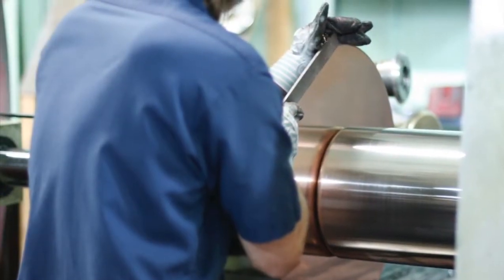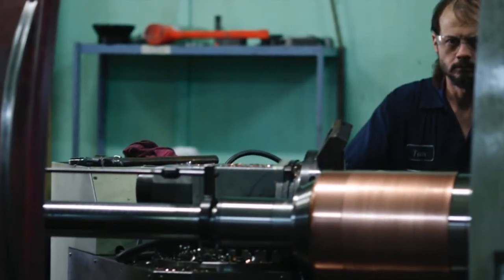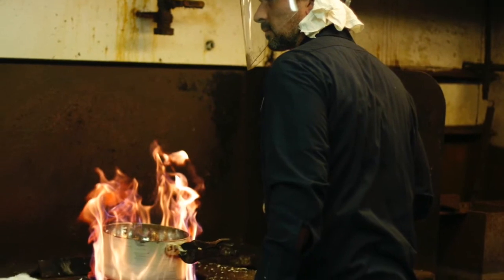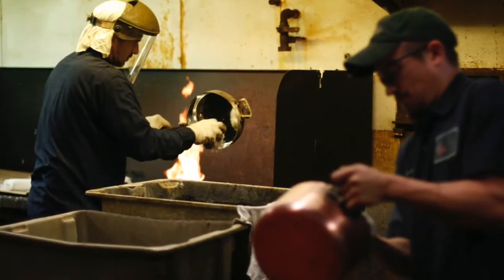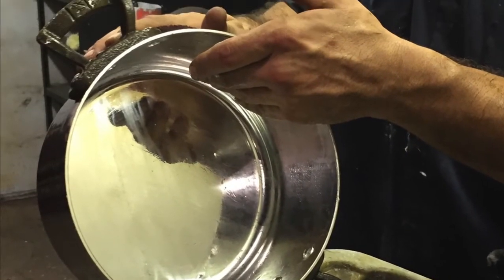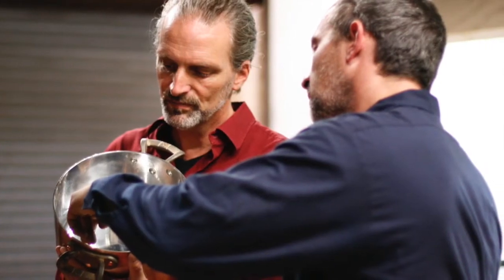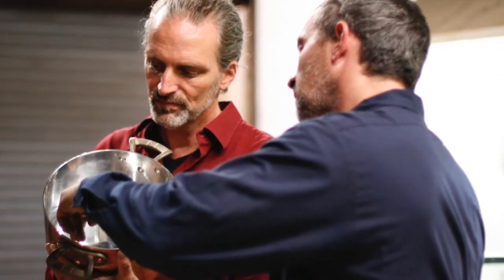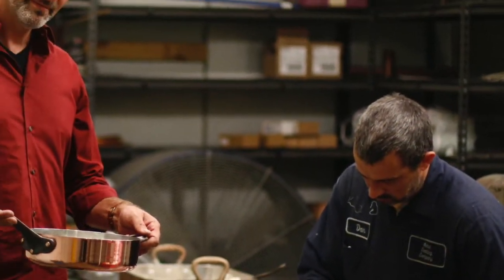Putting Together Integrity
The America in which Brooklyn Copper Cookware is made extends from New York through Ohio and Indiana up to Wisconsin. Our crew is now making the finest solid copper cookware to be found on these or any shores.
Follow the rebirth of exquisite American craftsmanship with Brooklyn Copper Cookware